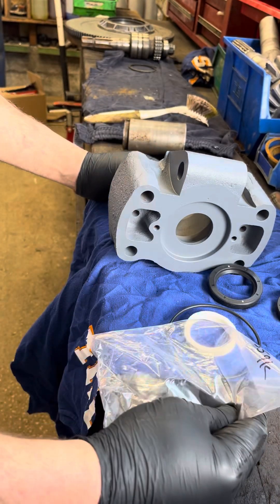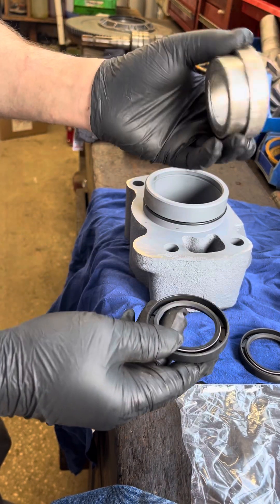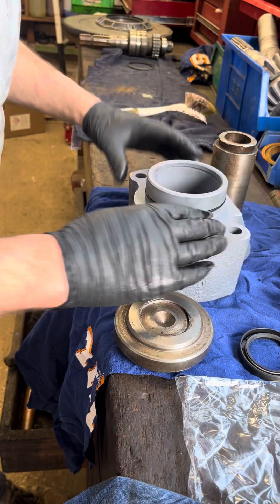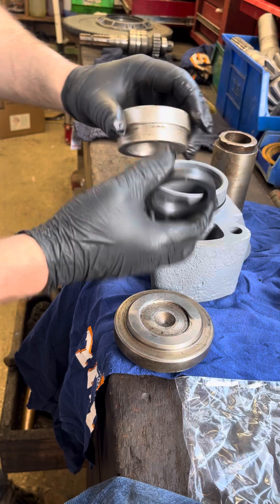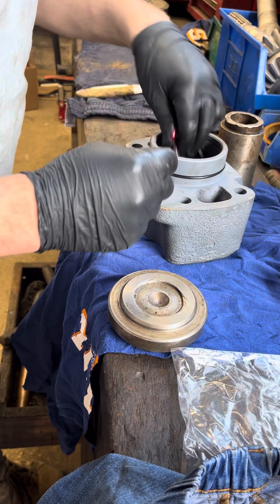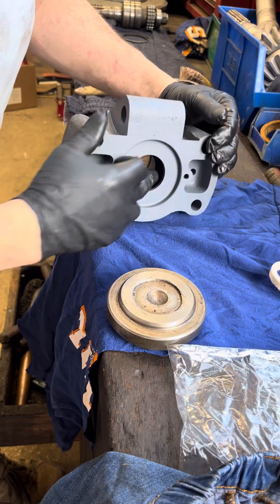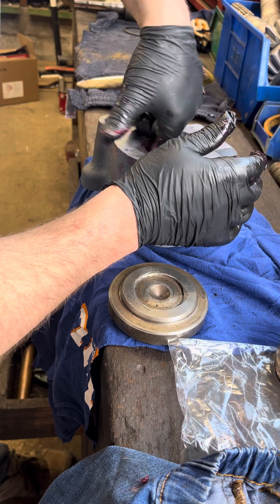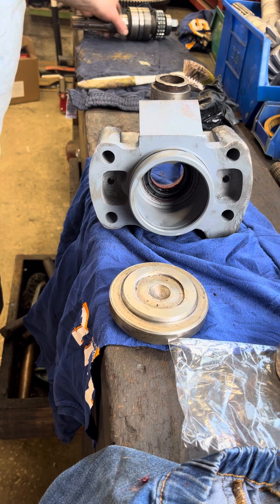Fitting of the PTO seal kit, part number NT3359K, on Nuffield and Leyland tractors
This video shows how to correctly fit the PTO seal kit with part number NT3359K.
This seal kit consists of 2 rotary lip seals and an o-ring which is easily fitted.
This video would be applicable to the following tractors:
Nuffield M4, PM4 (pre PTO serial number 1382 only used one lip seal)
Nuffield 3DL, 4DL, 342, 460, 10/42, 10/60, 3/45, 4/65
Leyland 344, 384, 253, 255, 270, 262, 462, 272, 472, 282, 482
Marshall 502 (or Leyland 502)

This video shows us fitting one of these seal kits and how to correctly fit the seals and the felt seal

The seal kit can be purchased on the Tractor Spare Parts Ltd website by following this link